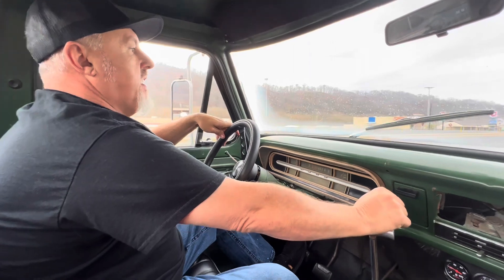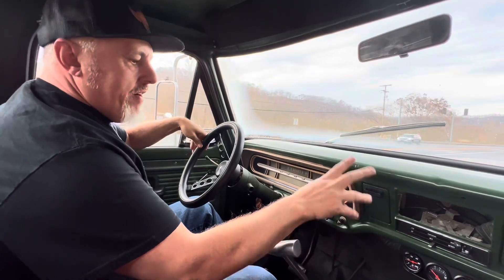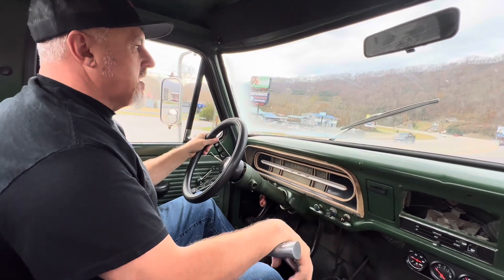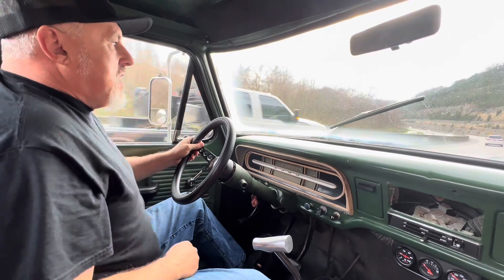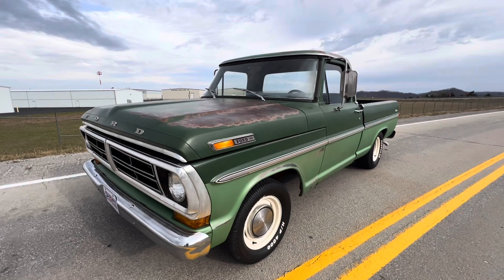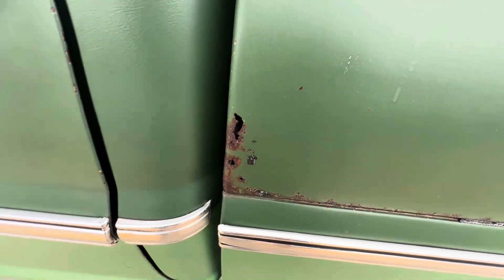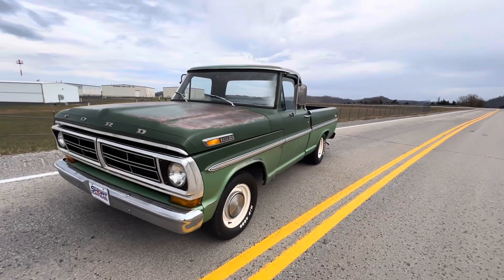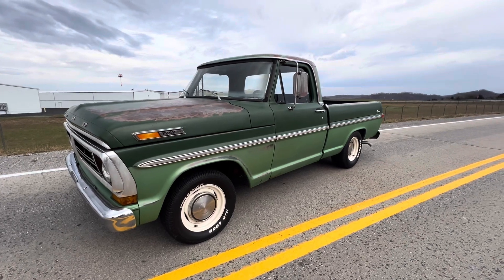1972 F-100 SWB Ride & Drive SOLD!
351 Windsor
4 speed Toploader Trans
Original paint
New rally’s and tires
Nice inside
Clean underneath

$22900

Financing available with approved credit

We ship anywhere forsale carshow carsofyoutube hotrods ford #1972 f100 #